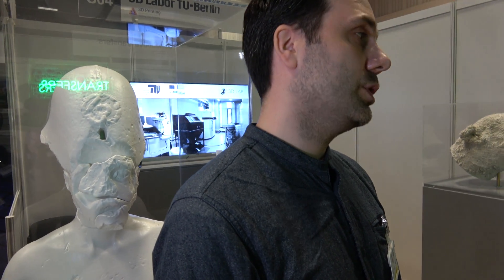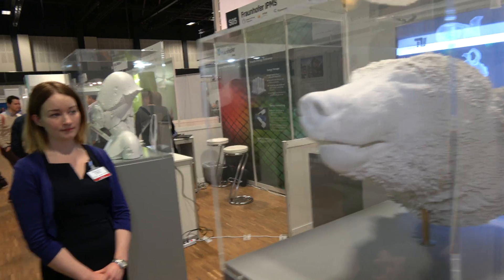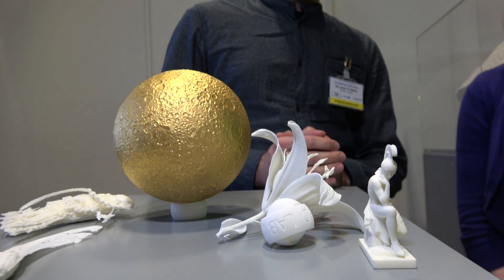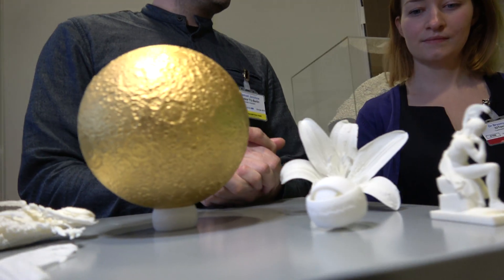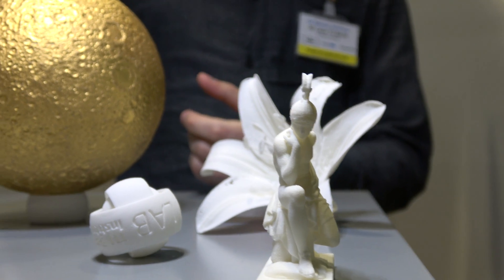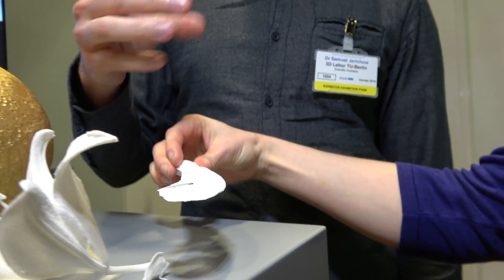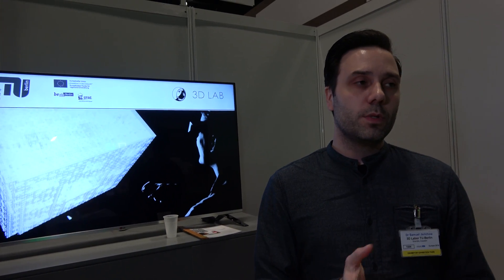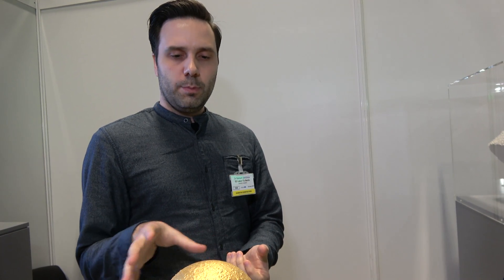3D printing replicas from plastic and plaster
For ten years the 3D laboratory at the Technical University of Berlin has been developing applications in the fields of 3D scan, 3D print and 3D immersive (interactive) projection. The applications originate in many application fields like; mathematics and natural sciences, engineering sciences, medicine and medical technologies, geo sciences, archaeology, palaeontology, architecture, arts and design, museums etc. The 3D laboratory cooperates with research and other public institutions such as museums, as well as small and medium sized companies. Last but not least the laboratory contributes to the university teaching and provides knowledge transfer to its cooperation partners.

Learn more about the IDTechEx Show! Berlin

3D Printing Progress - Technologies, markets and analysis of the 3D Printing industry

Printed Electronics World - The source for global news on
printed, organic and flexible electronics,
interpreted by experts: